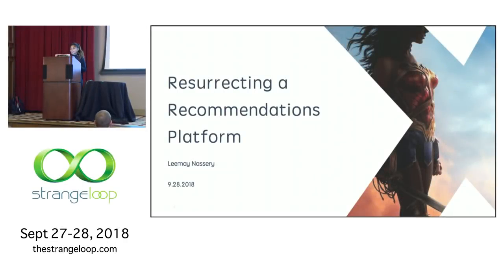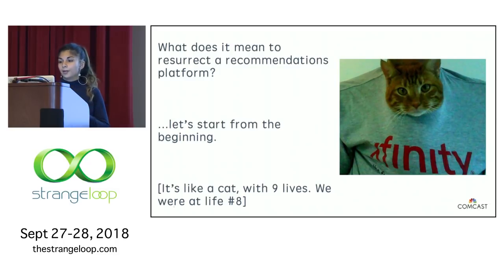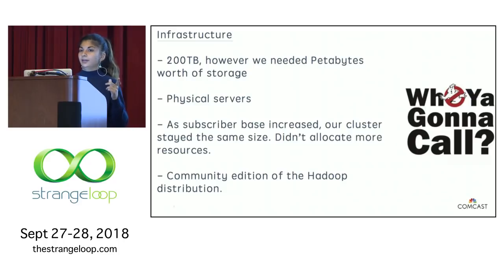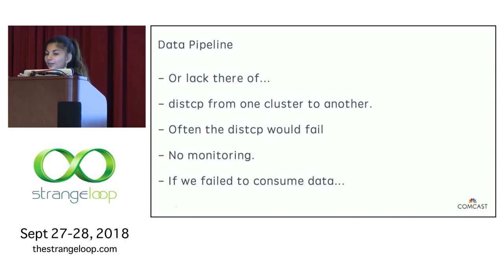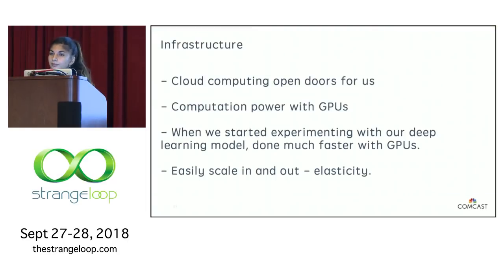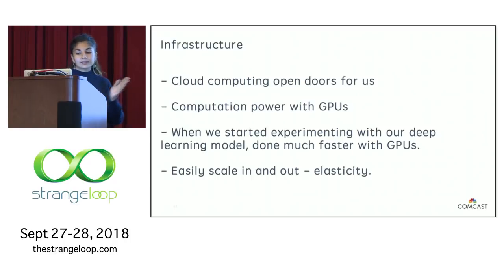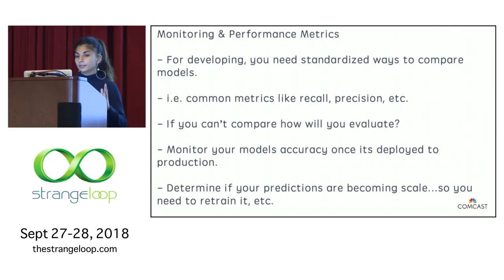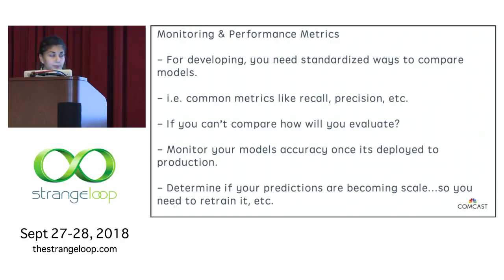"Resurrecting a Recommendations Platform" by Leemay Nassery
Implementing a deep learning model to derive recommendations can be both fun and complex. However, building a new algorithm while maintaining the "legacy" platform that serves millions of customers daily that is built on bare metal with very little infrastructure resources (and people resources) can be even more complex (but still fun!).

In this talk we'll walk through how we implemented a new deep learning model to derive recommendations like what movies you should watch while maintaining the existing platform and migrating to the new cloud base architecture. Emphasis will be on three tiers that make a successful recommendations platform - the data tier, the machine learning tier and the a/b testing tier. It's what we consider to be the recommendations trinity. These three tiers can not exist without each other. The importance of the data collection pipelines and efficiently storing training datasets with intentions of avoiding the "pipeline jungle construct" by thinking holistically about the data and the flow that follows the initial consumption of these data/signals that are fed into our models. This data tier then allows us to easily build, train and evaluate models. Once models have been vetted in the offline sense, easily a/b testing these algorithms prior to exposing them to millions of customers is the final step.

We'll also discuss in detail comparing the legacy platform to the current cloud base system and how these changes increased the reliability, stability

Speaker: Leemay Nassery